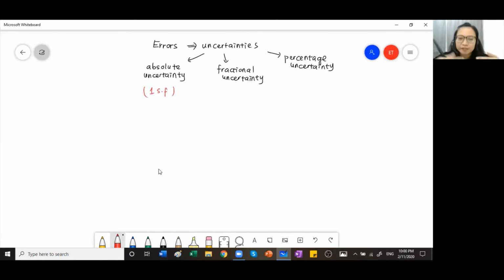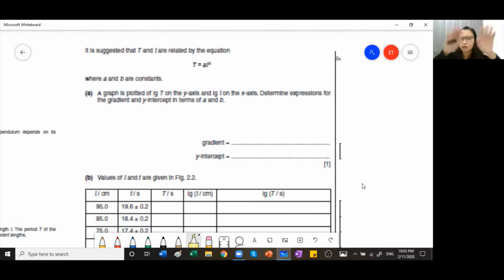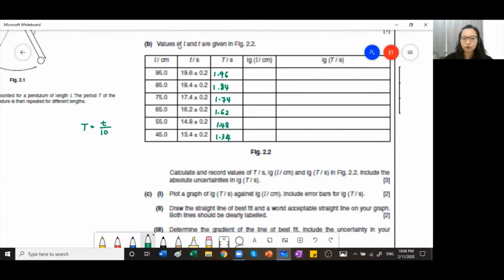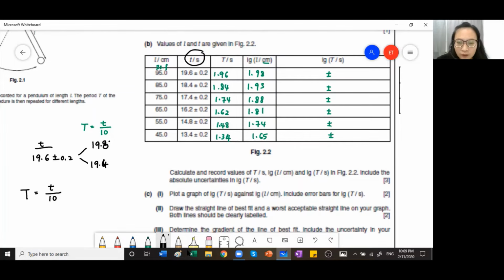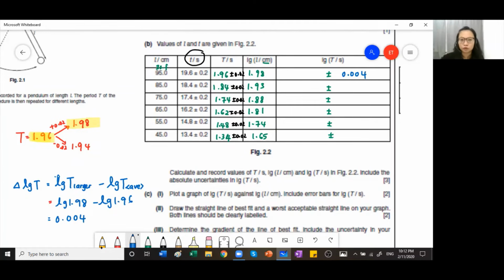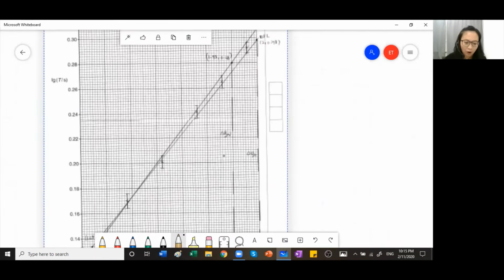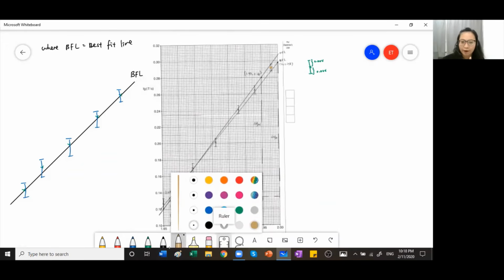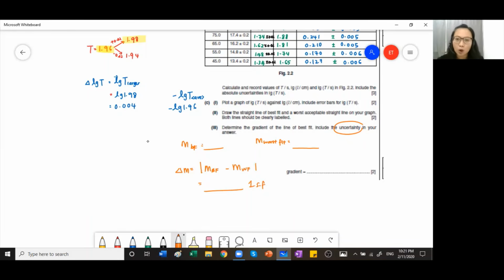Important tips revealed in answering A-Level Physics paper 5 question 2 (within 25 minutes)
How much time you should spend answering paper 5 Question 2?
Some useful tips in answering paper 5, Question 2 revealed